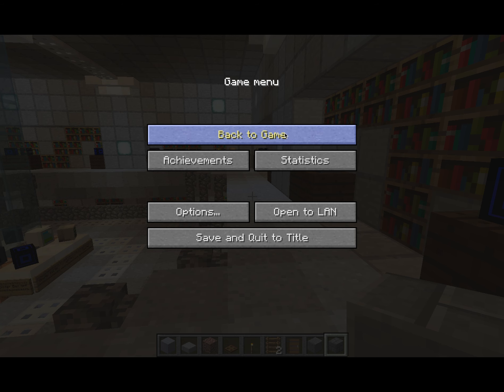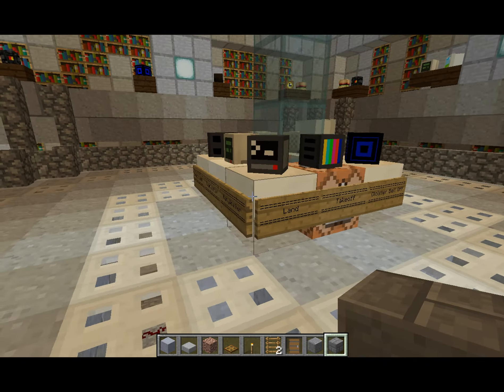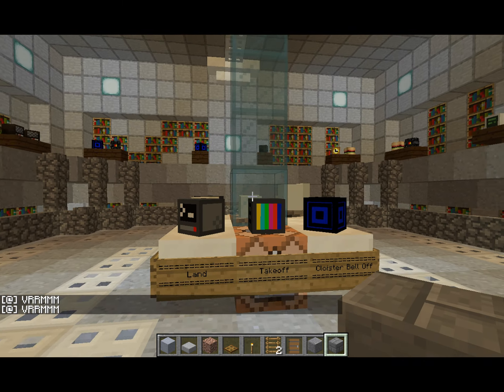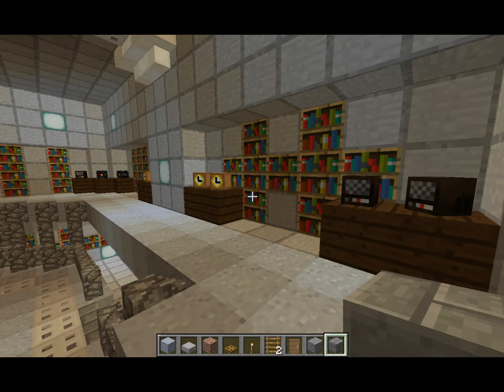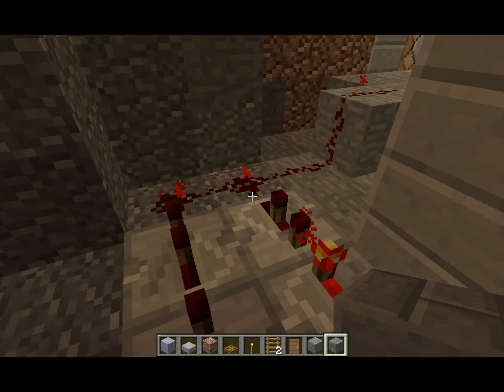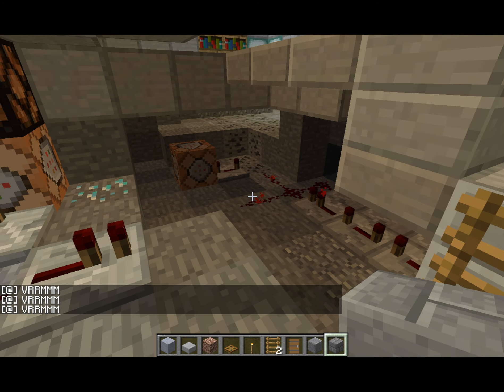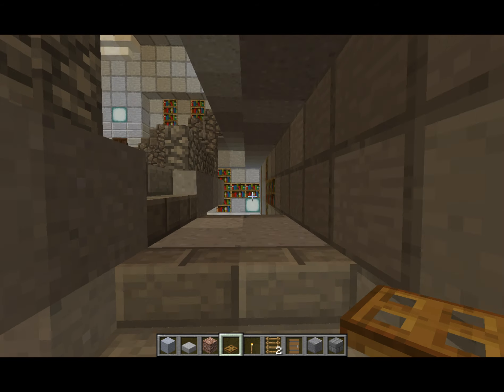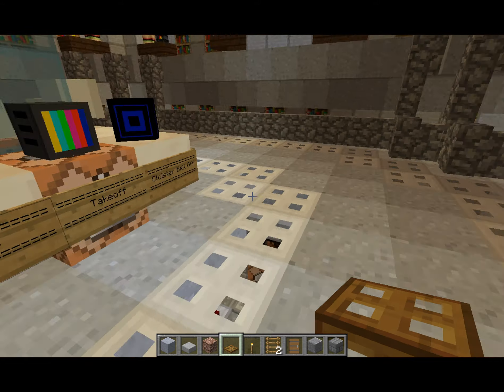Working Minecraft TARDIS (Vanilla 1.10.2) Bigger On The Inside!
I've made a few models of this in the past, but this is really the first one that incorporated command signs for the working console. I used to use redstone dust and piston for the center piece, but that got complicated and bulky rather quickly.